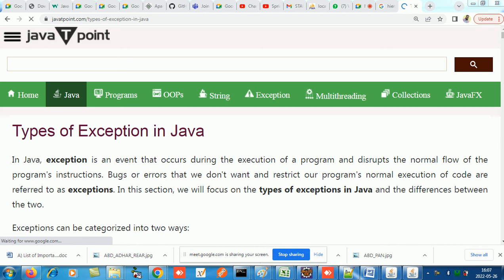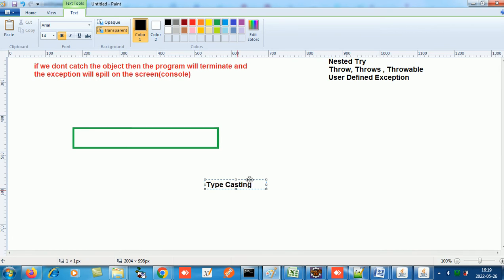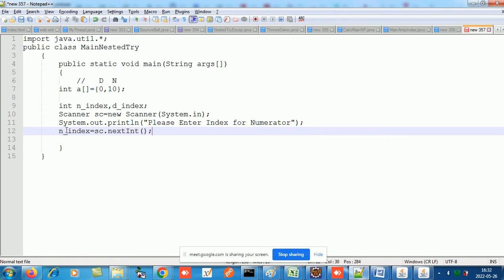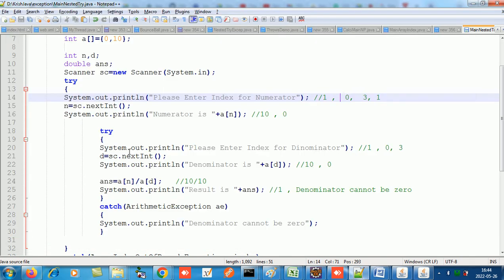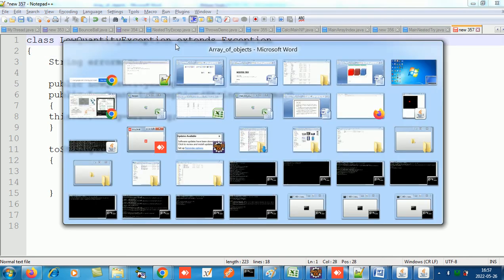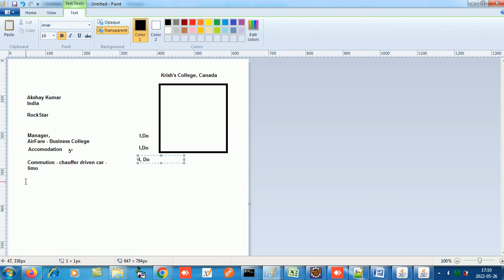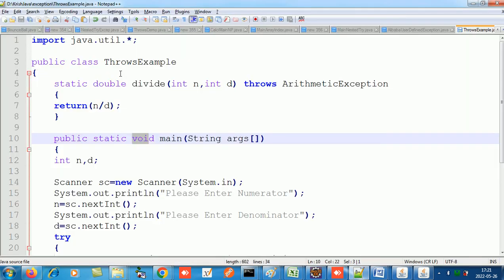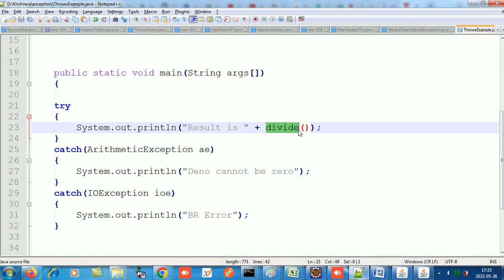Java with Krish Episode 8(Exception Handling part 2 - nested try, User Defined Exception, throws)